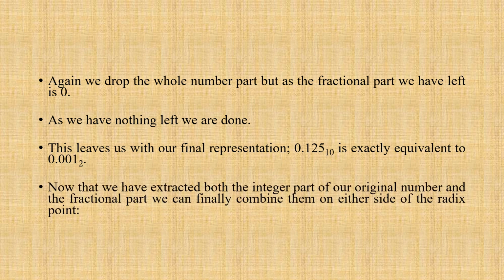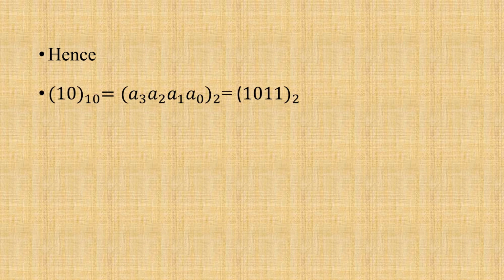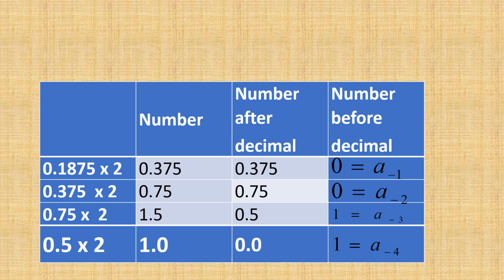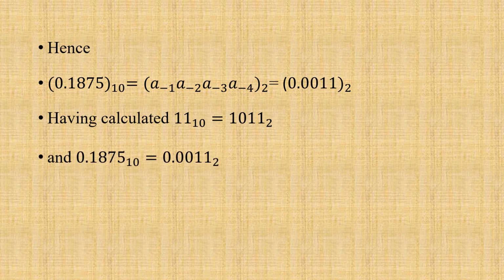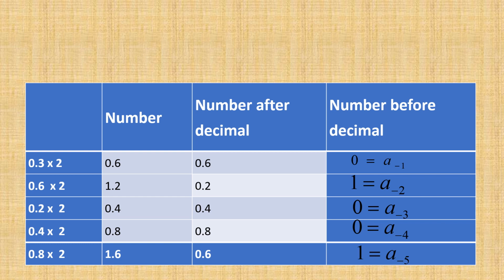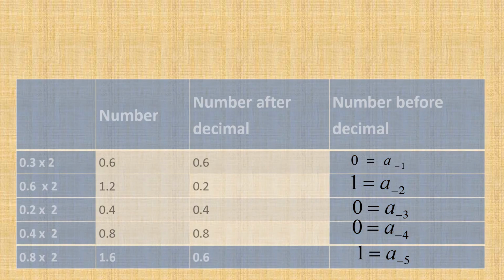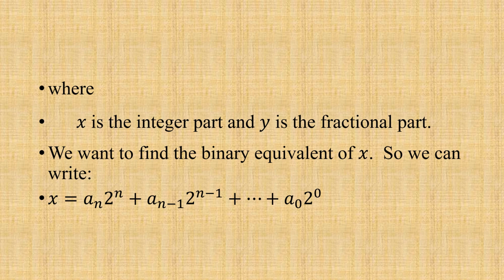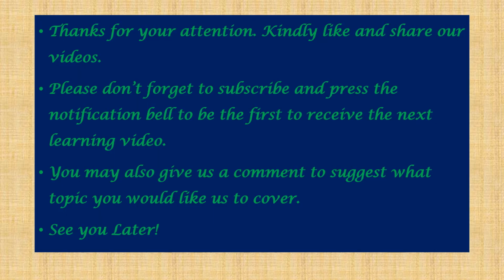BICIMAL NUMBERS: CONCEPT AND OPERATIONS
The bicimals can be referred to as the rational binary numbers.
A bicimal is the base-two analog of a decimal;
it has a bicimal point and bicimal places, and can be terminating or repeating.

Like decimals, bicimals are created from fractions through long division.
Also like decimals, bicimals can be converted back to fractions.
You convert a bicimal to a fraction the same way you convert a decimal to a fraction, you just work in binary instead of decimal, and use powers of two instead of powers of ten.

Converting a bicimal fraction into a Decimal Fraction

The process of converting a binary fraction into its decimal equivalent is done in two steps with the numbers the left-hand and right-hand sides of the radix point separately.
When looking at converting the binary on the left-hand side of the radix point we convert it just as we would when converting any binary integer number into its decimal equivalent.